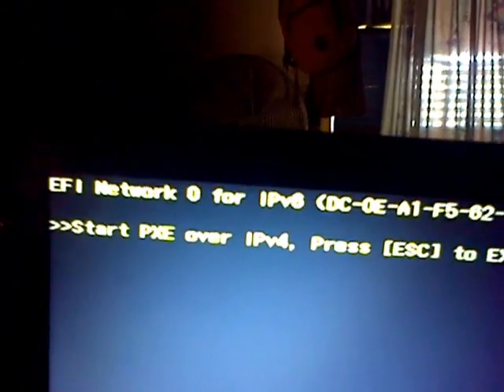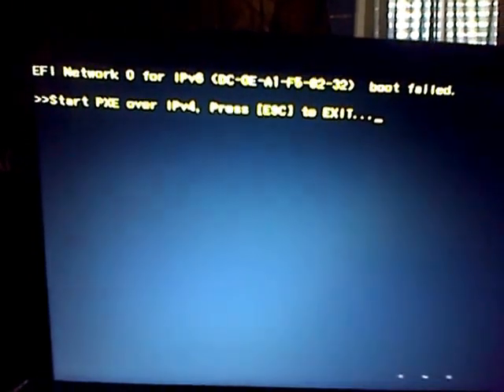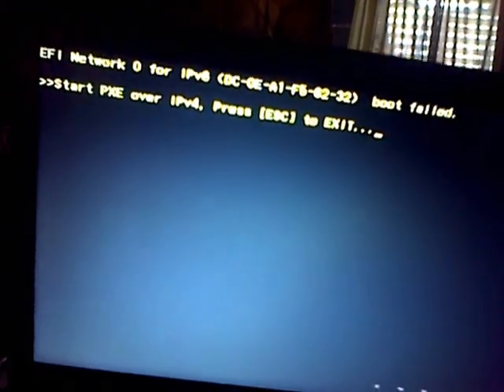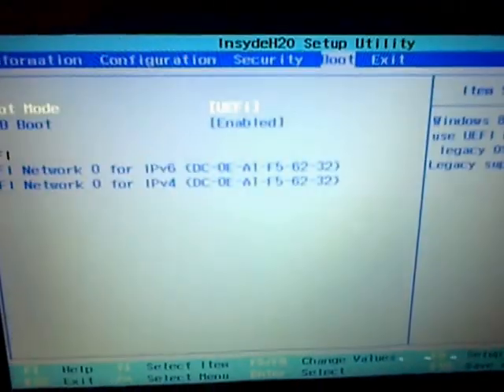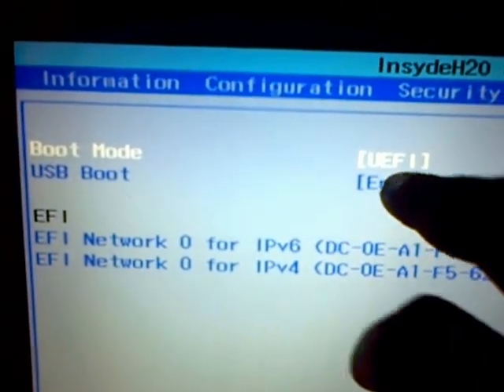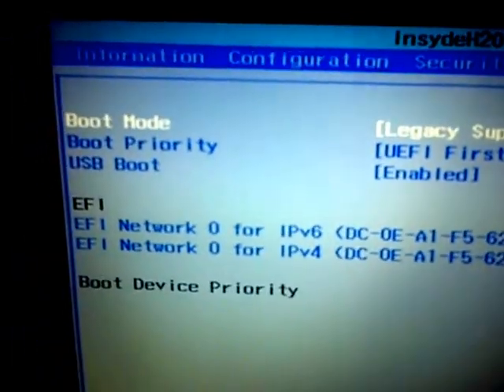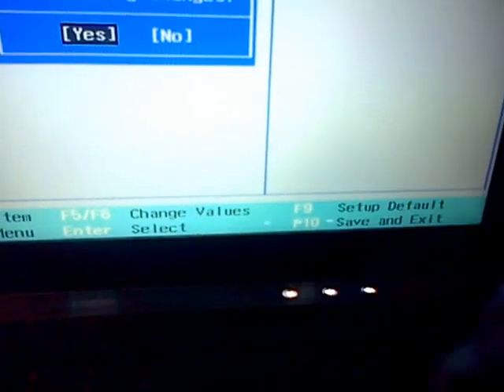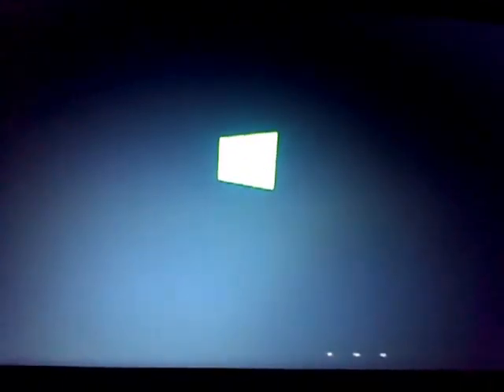lenovo ideapad p580 BIOS upgrade problem FIX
to enter the BIOS menu restart push F2 on till the menu appear and use the direction key to move in the menu. you can look at the bottom of the screen to for instructions of how to navigate in the menu